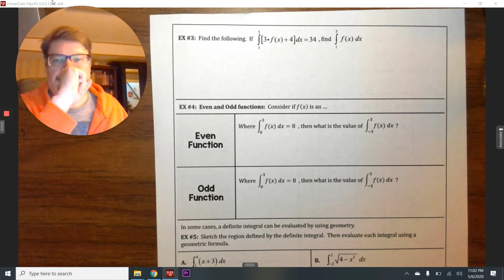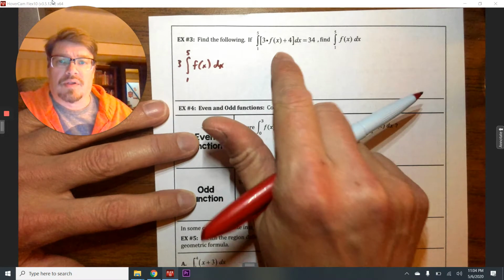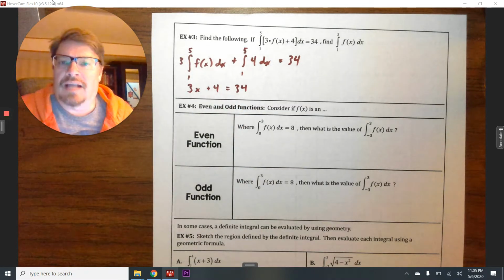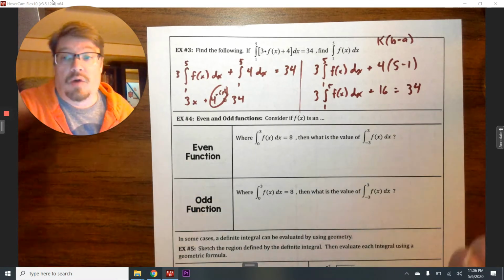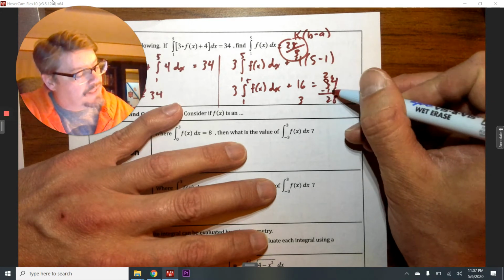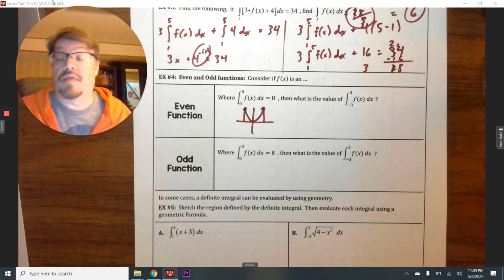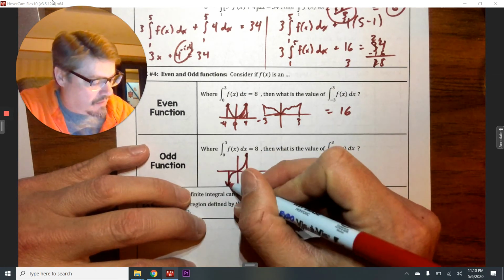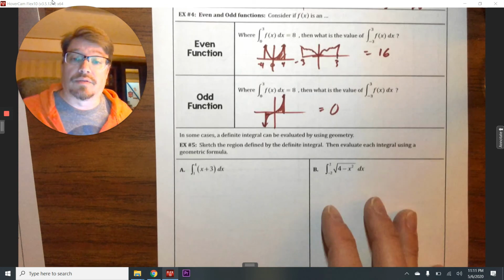(3/4) 6-4: Properties of Definite Integrals